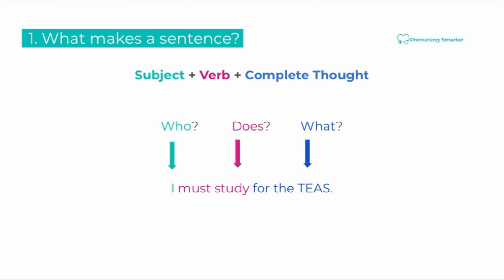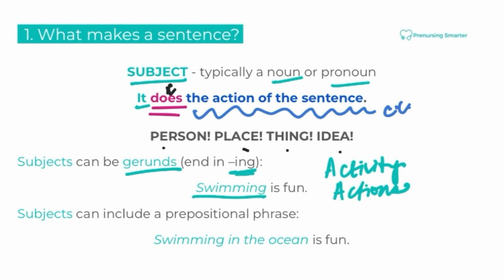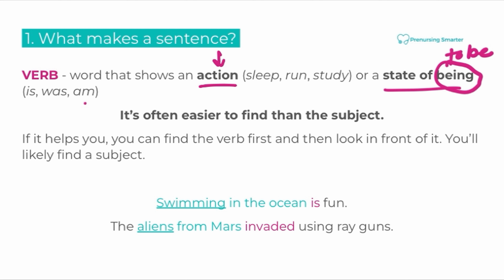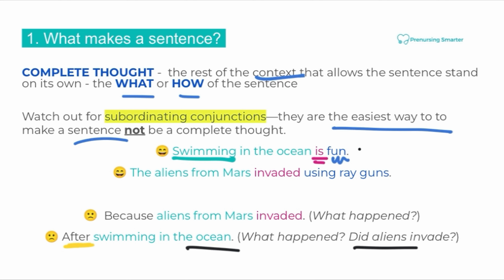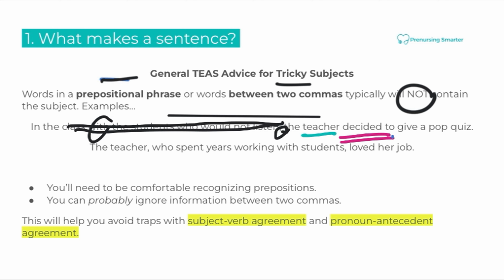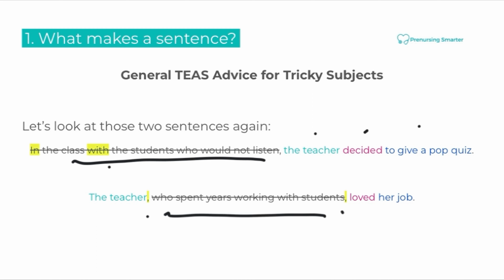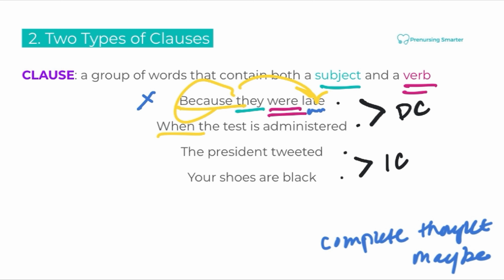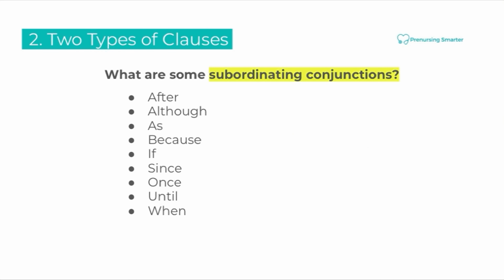TEAS English Language Study Guide: Sentence Structure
TEAS 7 English Study Guide: What makes a sentence?

This is such an important skill for TEAS English questions and can help you with so many types of questions.

Here's what we'll cover in this TEAS 7 English Study Guide:

00:19- What makes a sentence?
01:26 - Subjects
03:26 - Verbs
05:18 - Complete thoughts
07:13 - General advice for tricky subjects
10:11 - 2 types of clauses
14:03 - What are subordinating conjunctions?

In my online TEAS prep program, we go into more detail on working with conjunctions and how to punctuate simple, compound, and complex sentences with commas, semicolons, and periods.

✨ RESOURCES
📓 Prenursing Smarter TEAS Prep Program: